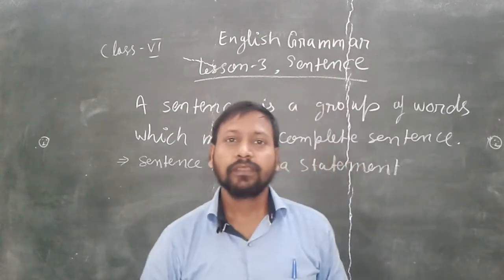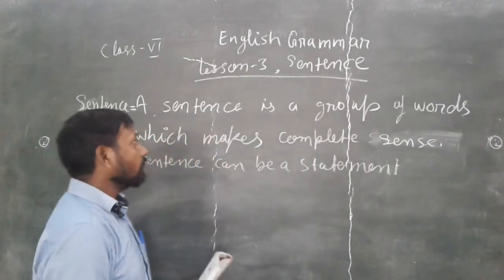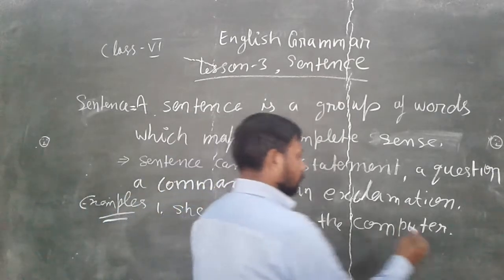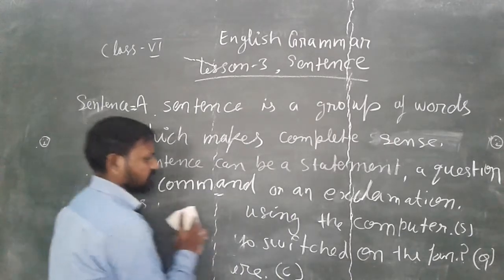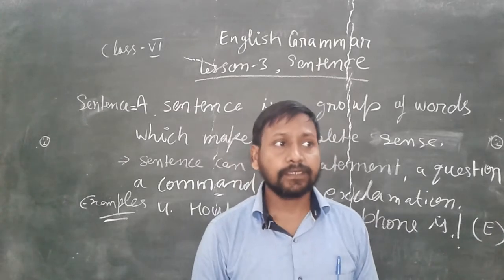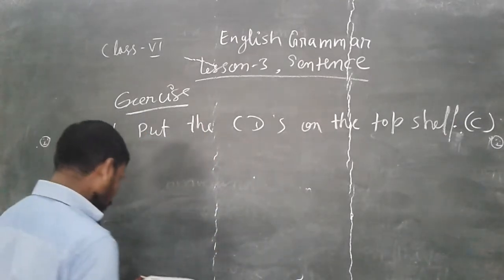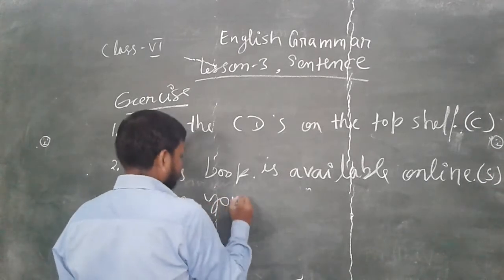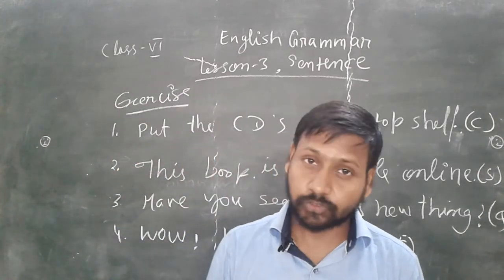English Grammar , L 3, Class 6